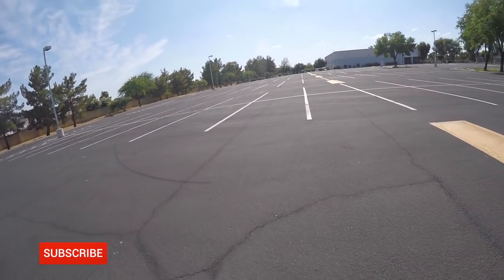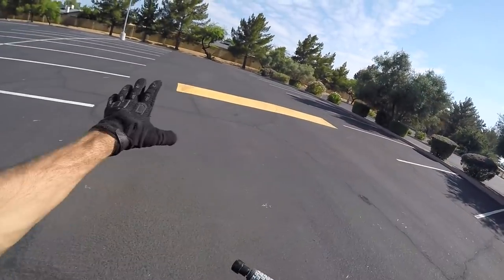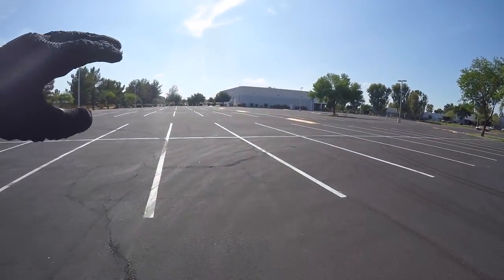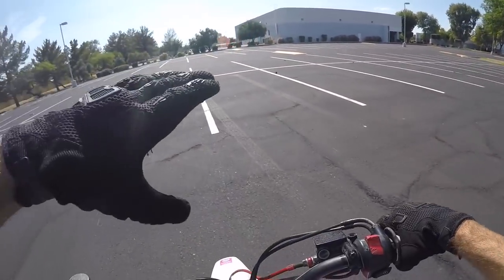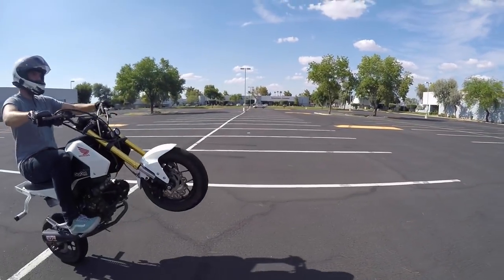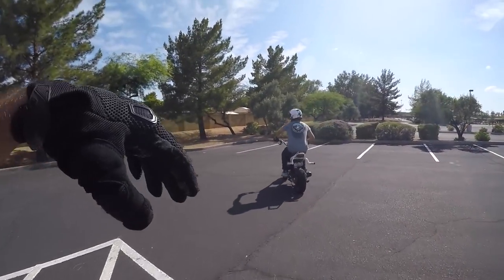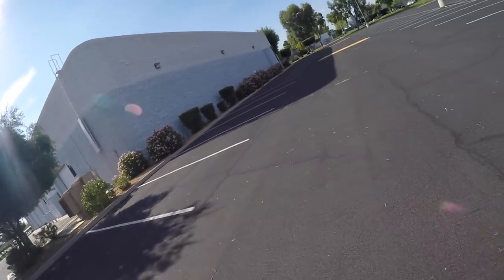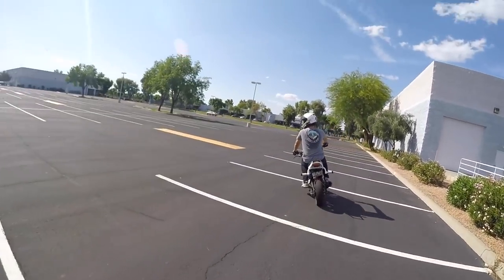How to Wheelie with One Hand! [Motovlog 247]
This is the second installment to our wheelie series How to Wheelie a Honda Grom. In this wheelie tutorial video we will be learning one handers!

▶ Enter to win YOUR dream motorcycle with Ride Clutch!

▶ Best GoPro helmet mount EVER by MotoRadds!

▶ FOR CUSTOM MERCH ORDERS
Visit the link below, type in your full name and address along with your order and payment!
MasFace black or white hat: $20
Masface Lanyard or key tag: $10

▶ Music in this motovlog!

▶ About me!
I'm a motovlogger from Phoenix, Arizona! I've been riding motorcycles since 2015. My first motorcycle I learned how to ride on was a Suzuki GS500F. After taking a motorcycle safety course and finally gaining some confidence on the streets, I decided to purchase my second motorcycle. A Honda CBR600RR. I still own that motorcycle to this day! After some time passed I decided to add another motorcycle to the family. So I purchased a Yamaha FZ-07. That's another bike I still have to this day! Again, more time passed and guess what I did. I purchased my final bike, as of now. A Honda Grom!

▶ What's a motovlog?
A motovlog is a type of video log recorded by a person while riding a motorcycle or any motorized vehicle. The word is a neologism and portmanteau derived from "motorcycle", "video" and "log". A rider who creates video blogs known as a motorcycle blogger, and the action of making motovlogs is called motovlogging.